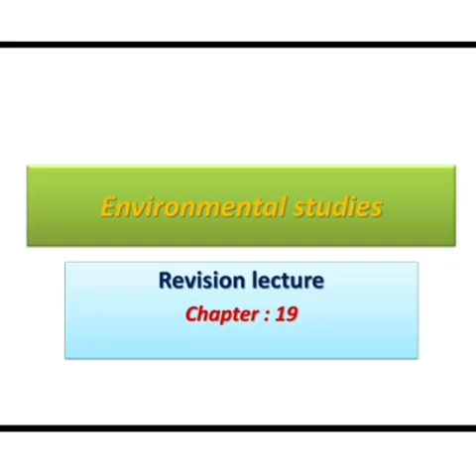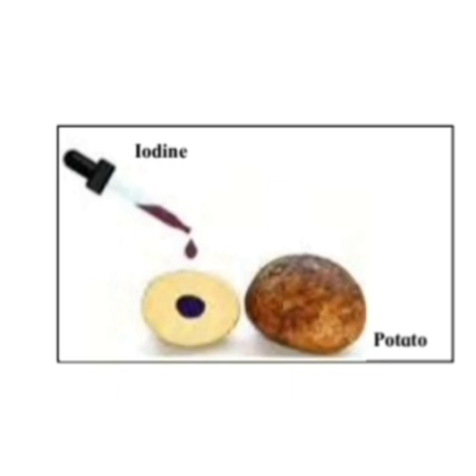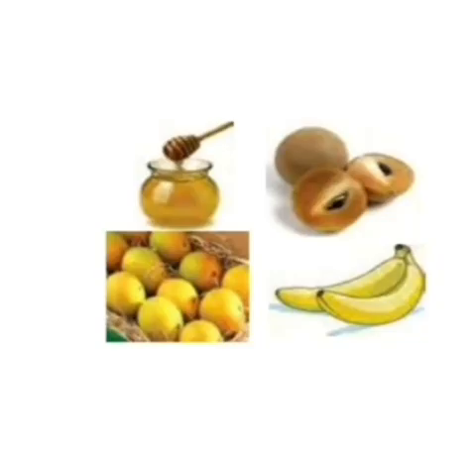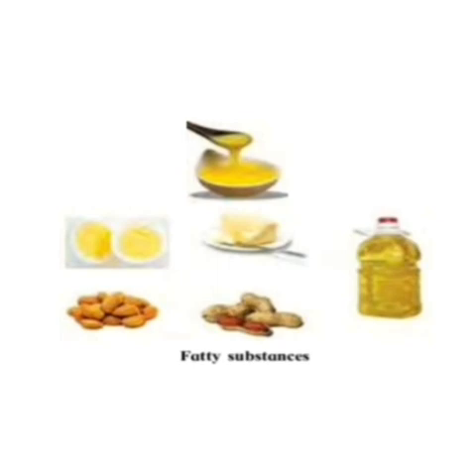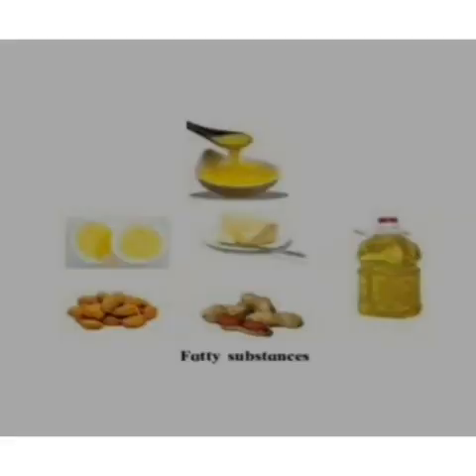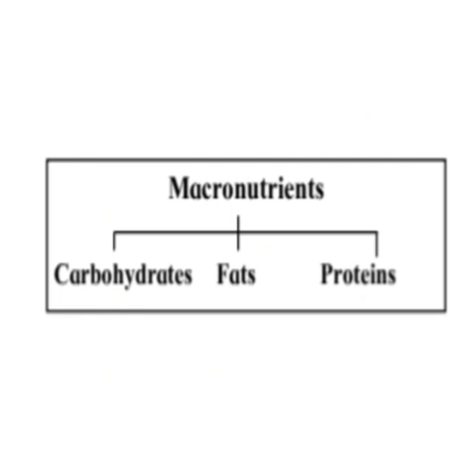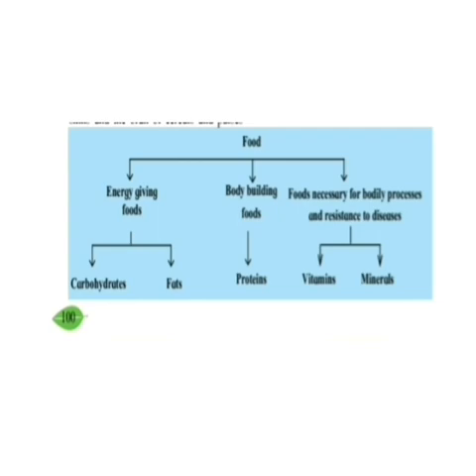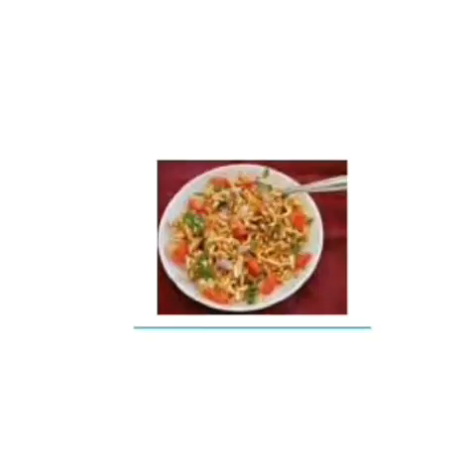Std. 5th - EVS I - 12.01.2021